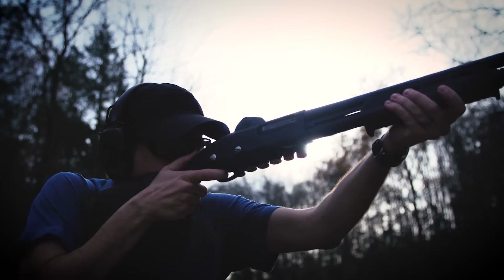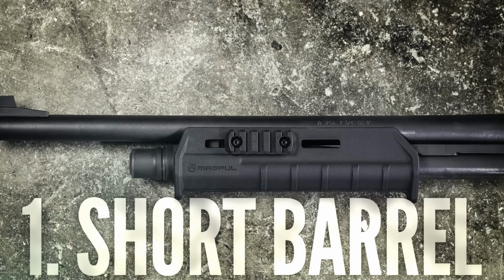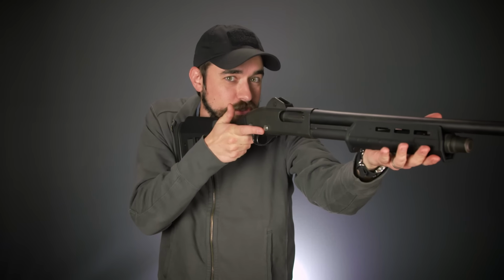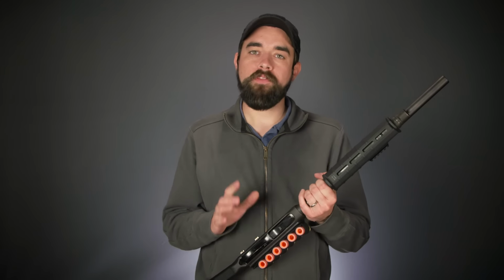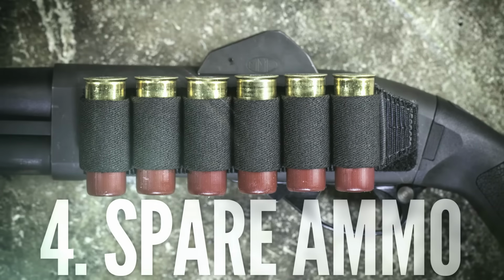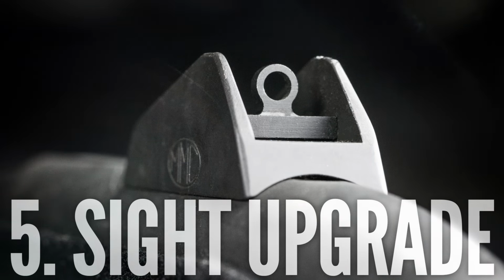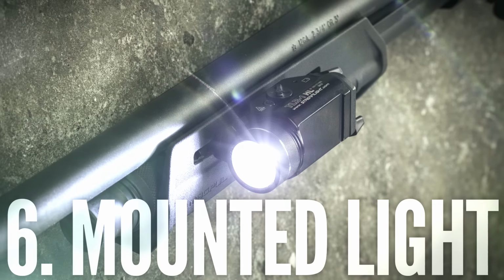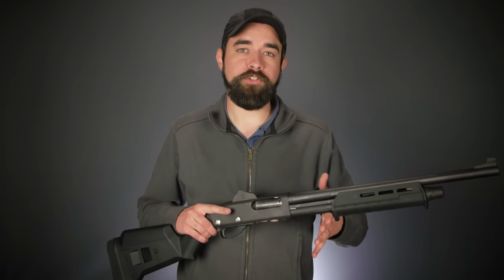6 Features of a Home-Defense Shotgun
A few suggested features for any home-defense shotgun.